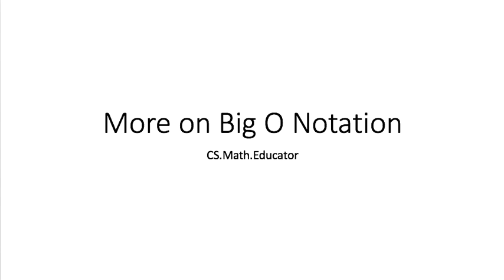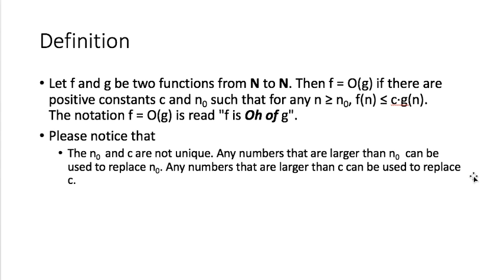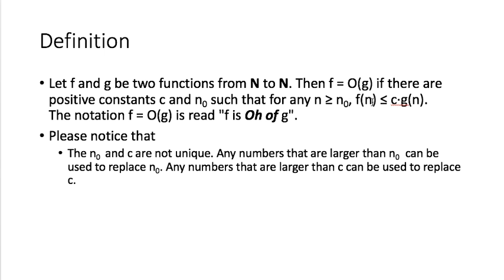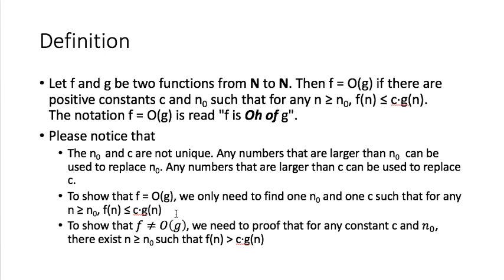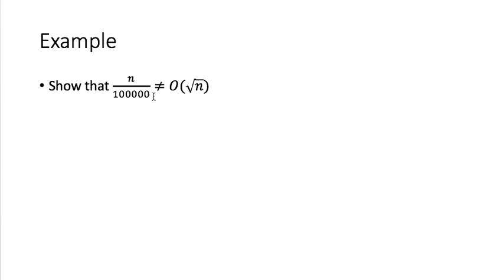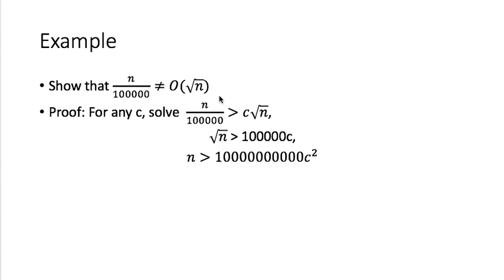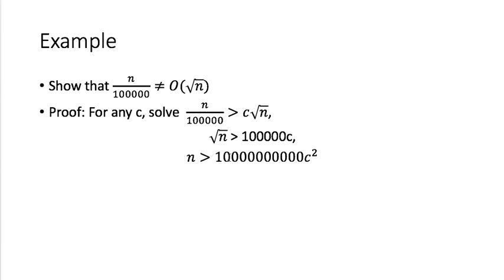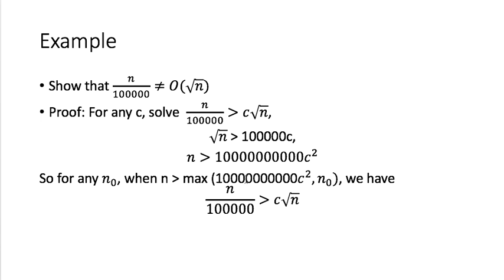More on Big O Notation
Give an example on proof of f is NOT Oh of g